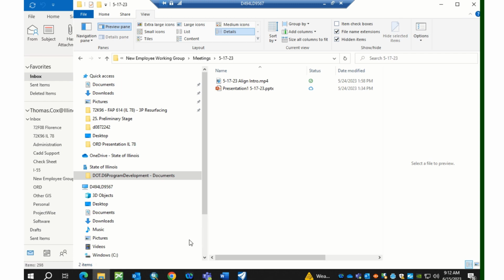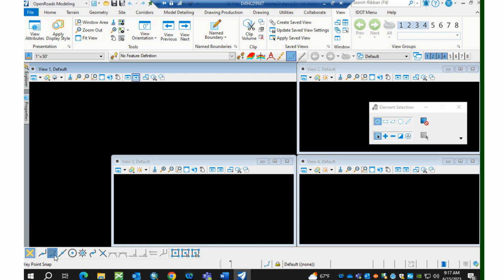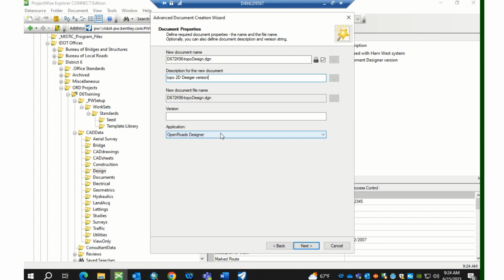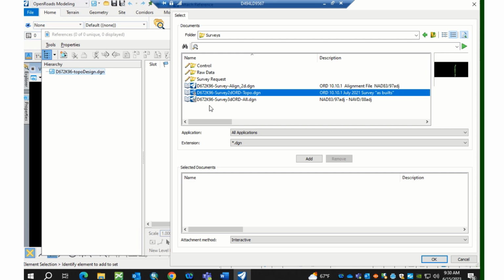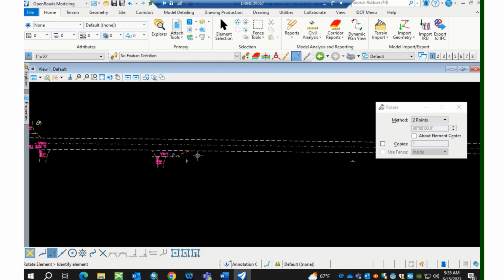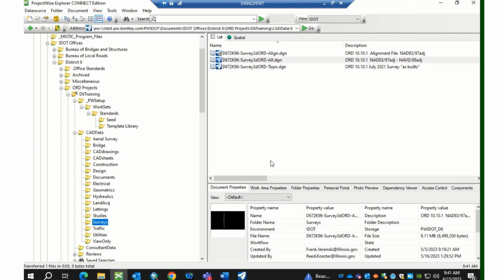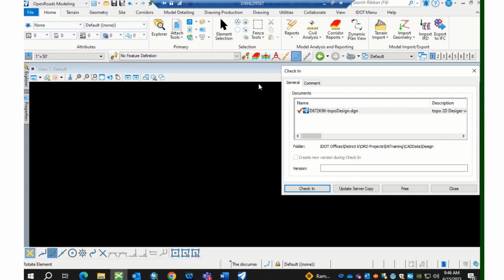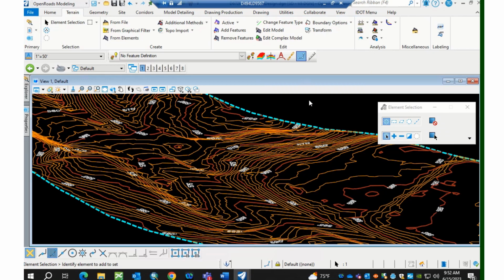NEWG Session 2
Session 2 of an IDOT District 6 ORD Project.